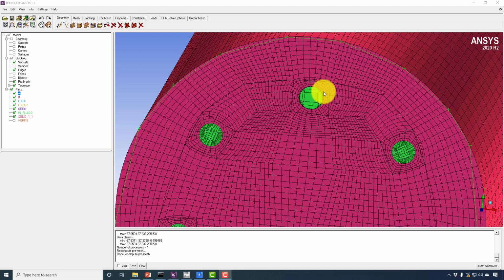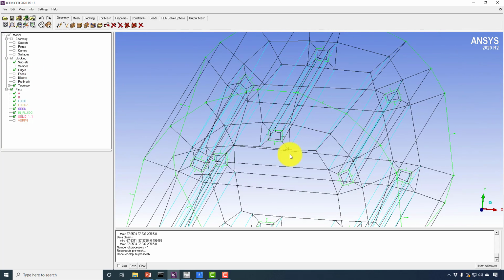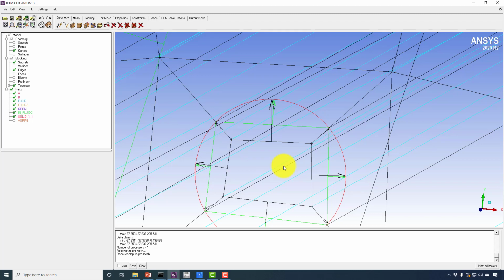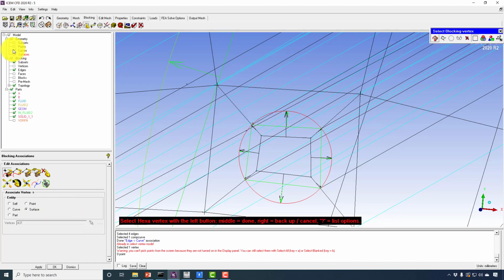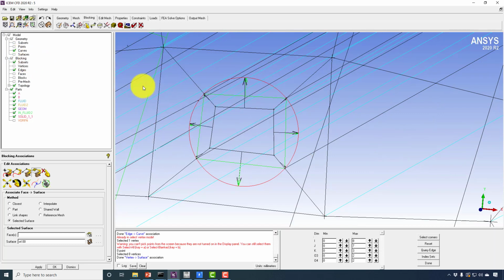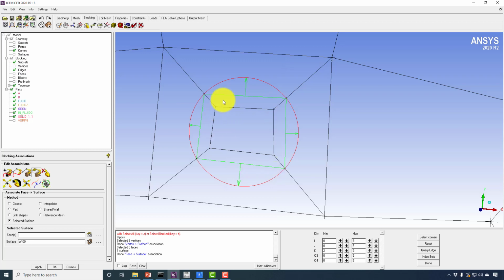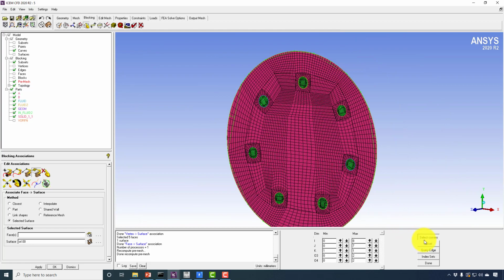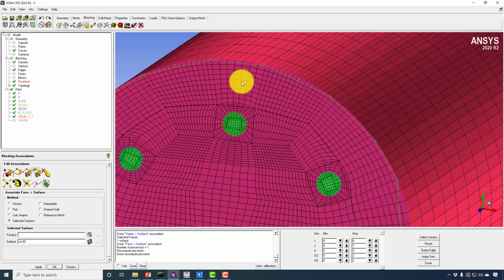Common Associations issues in ICEMCFD and solution